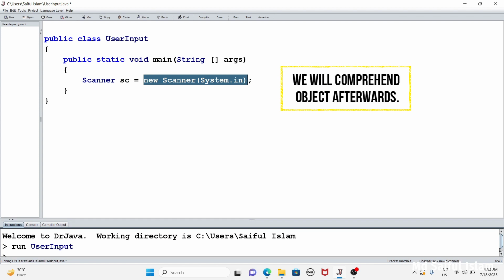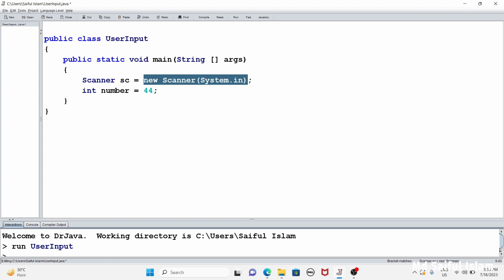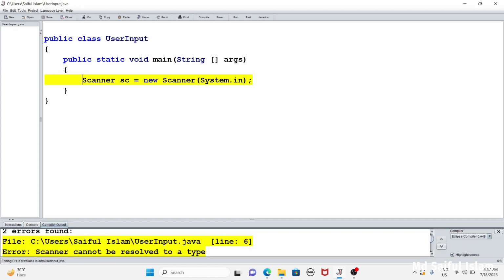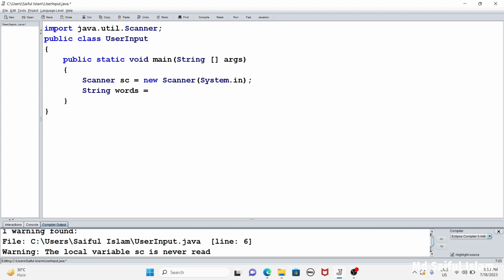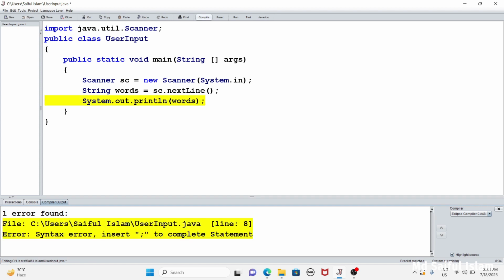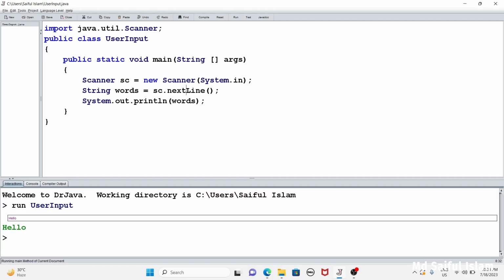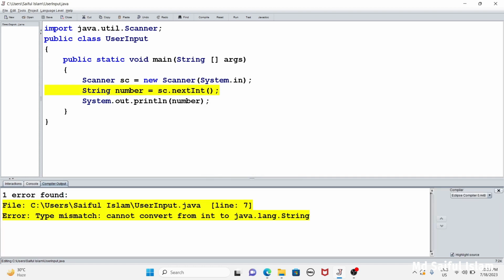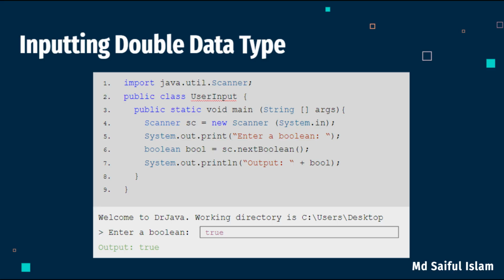English Trial – Introduction to User Input Handling